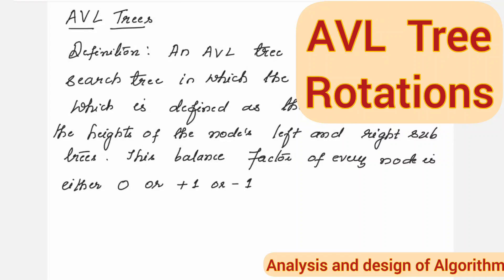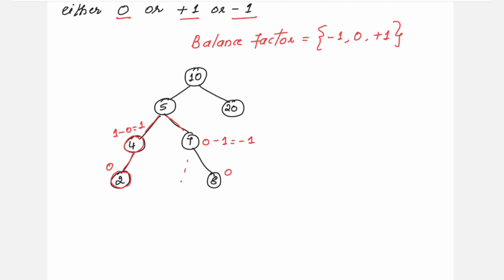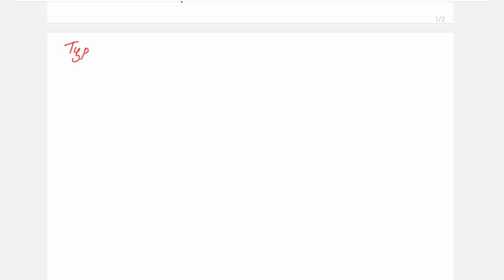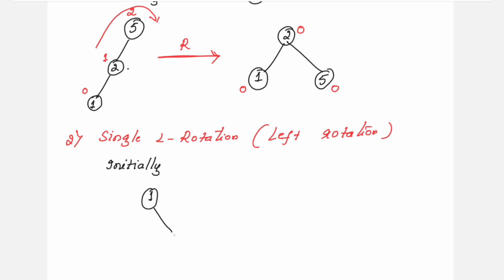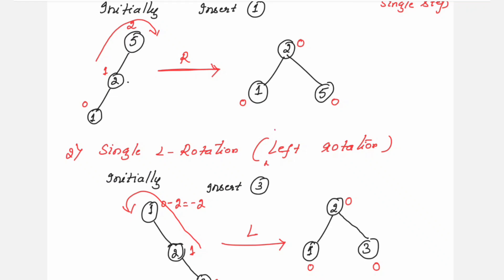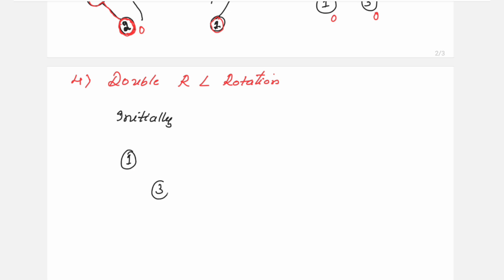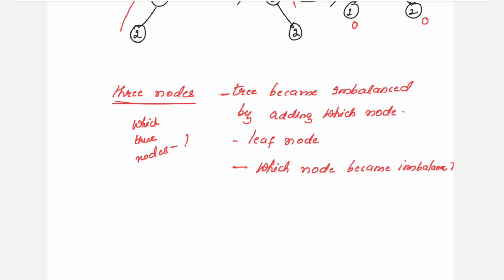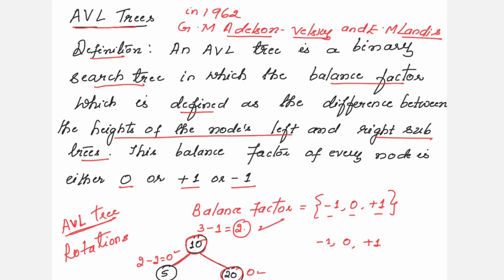Lec32: AVL Tree Rotations - Transform and Conquer Approach